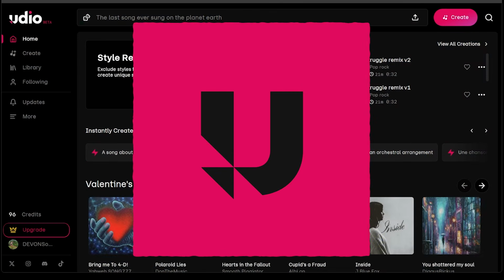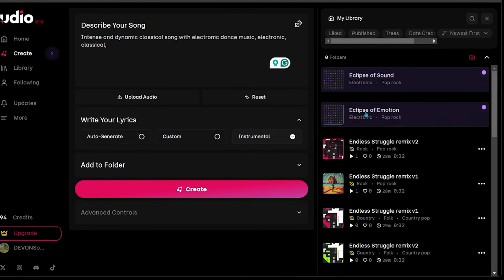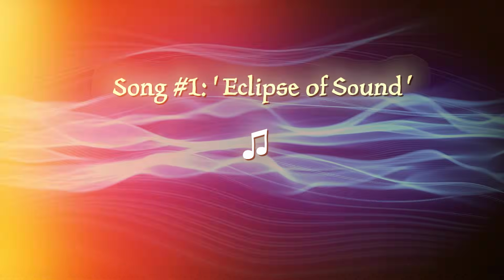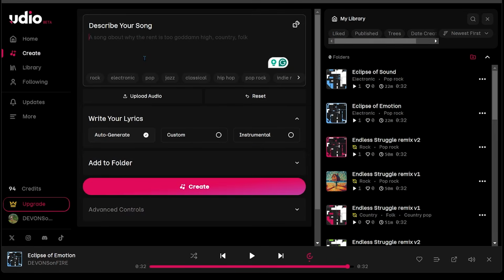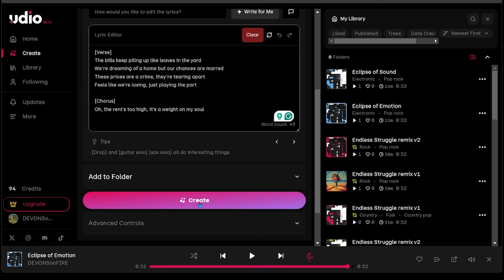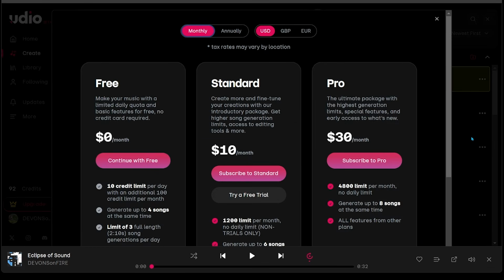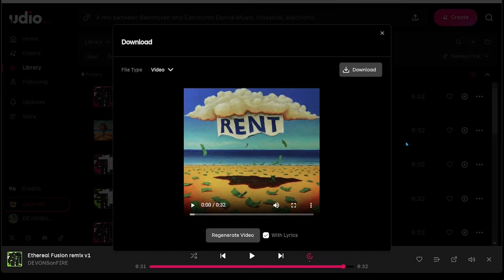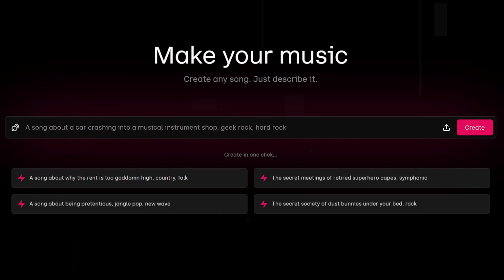Udio - AI-Powered Music Generation Tool | Full Tutorial & Features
Discover Udio, the ultimate AI-powered music generation tool that lets you create professional-quality songs, vocals, and instrumentals from simple text prompts. Whether you're a musician, content creator, or just someone who loves music, Udio makes it easy to craft custom tracks, remix genres, and even add lyrics—all without needing any musical instruments or prior experience.

In this video, we’ll walk you through how to use Udio to create music, add lyrics, remix tracks, and download your creations. Plus, we’ll explore the free and premium plans to help you decide which one works best for you.

Chapters:

00:00 - Introduction
Learn about Udio, the AI-powered music maker that turns your ideas into songs in seconds.

00:25 - How Udio Works
See how to create music with a simple text prompt and explore features like genre selection, lyrics, and more.

00:42 - Creating Your First Song
Step-by-step guide to generating an instrumental track using Udio.

01:22 - Reviewing Your Songs
Listen to the AI-generated tracks and explore your song library.

02:05 - Production Quality
Hear the incredible studio-level quality of Udio’s AI-generated music.

02:29 - Sponsored Segment: Wondershare Filmora
A quick look at Wondershare Filmora, a video editing tool with AI features.

03:12 - Adding Lyrics to Your Song
Learn how to use Udio’s custom lyric generator to create a country song about the rent being too high.

04:41 - Remixing Your Song
Discover how to remix your track by changing genres, instruments, and tempo for a unique sound.

07:01 - Downloading Your Music
See how to download your songs as audio or video files, complete with custom artwork.

07:38 - Free vs. Premium Plans
Compare Udio’s free plan with the standard plan, including credit limits, daily limits, and advanced features.

08:16 - Final Thoughts
Whether you're a musician or content creator, Udio is the perfect tool for creating your own music.

Try Udio Today!

Ready to create your own music? Sign up for Udio and start making tracks today. The link is in the description. Good luck with your creations!